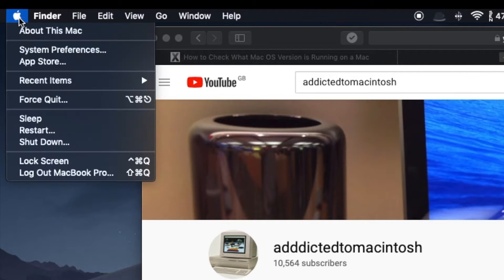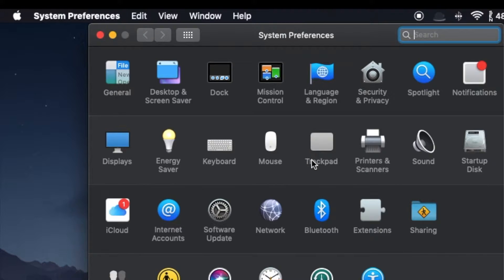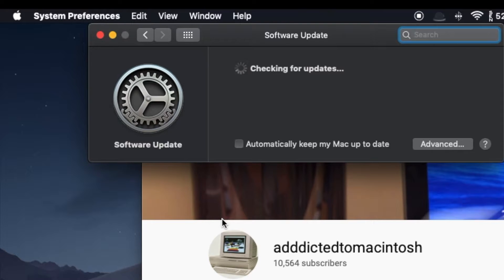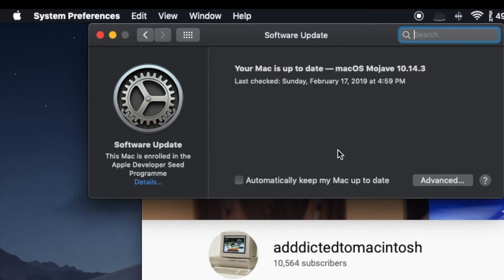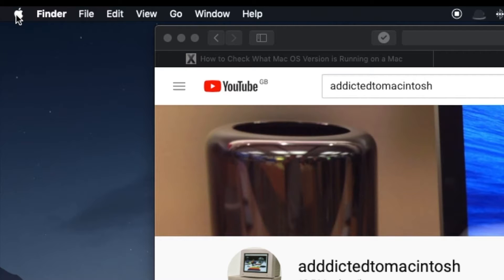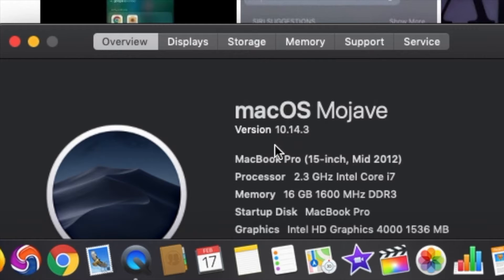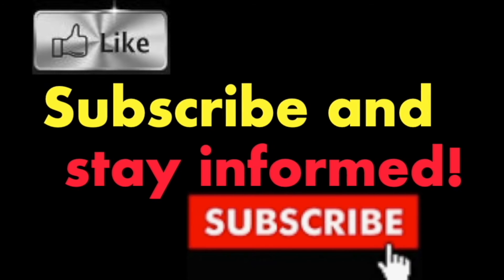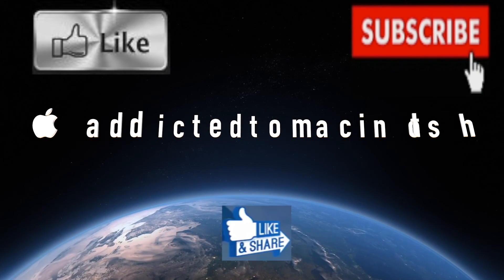How to Check What Mac OS Version is Running on a Mac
Did you ever need to know which version of Mac OS was on a computer? This is how to find out.